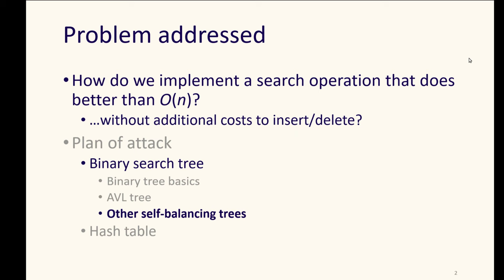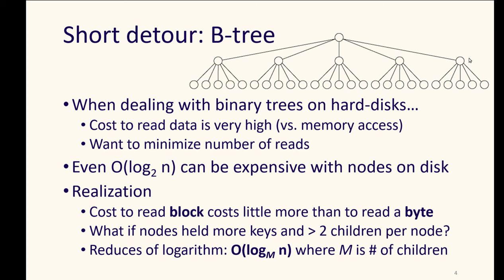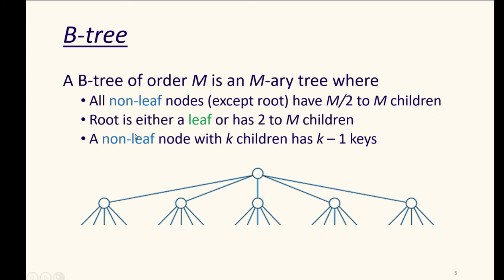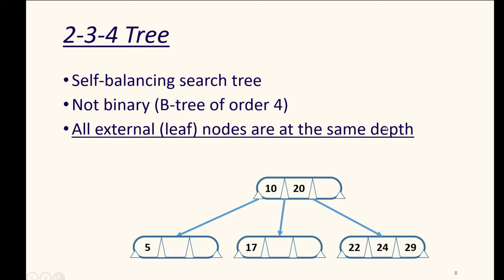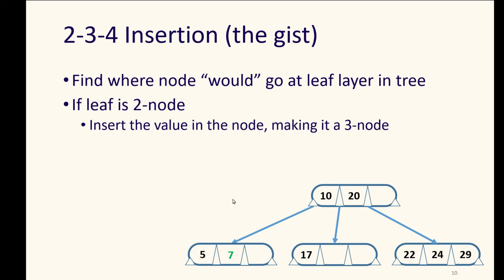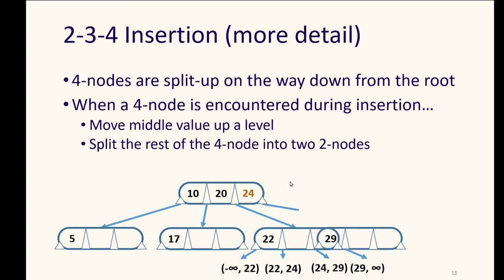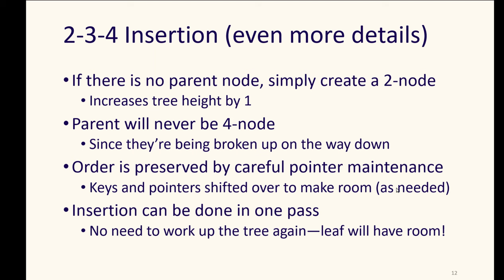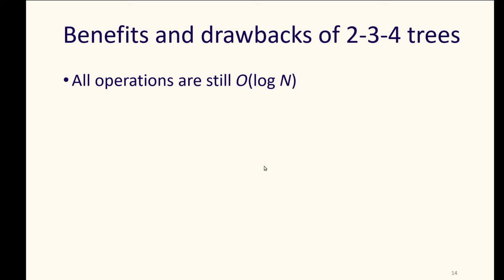2-3-4 Trees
Discussion of non-binary self-balancing search trees, with specifics of 2-3-4 trees.